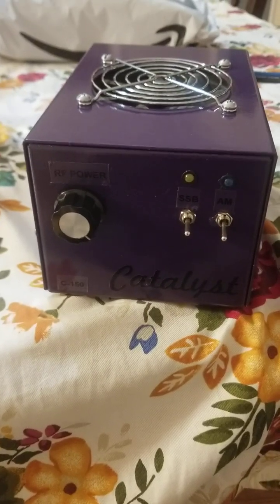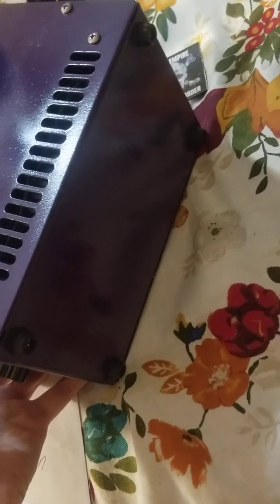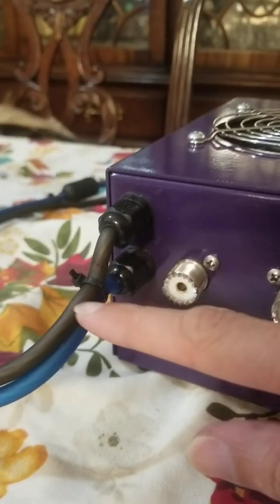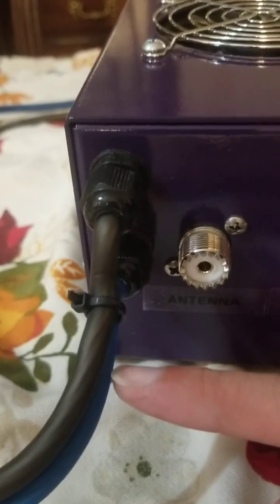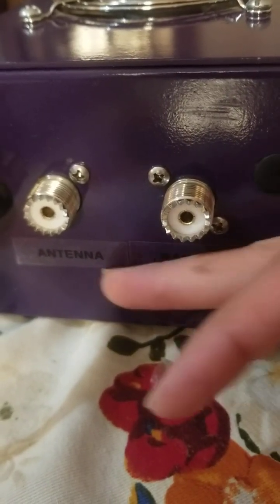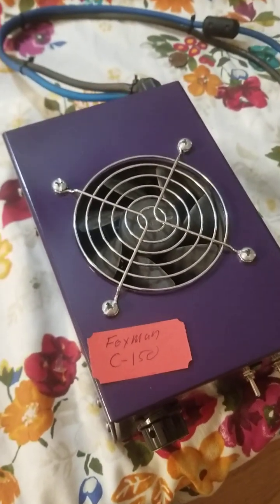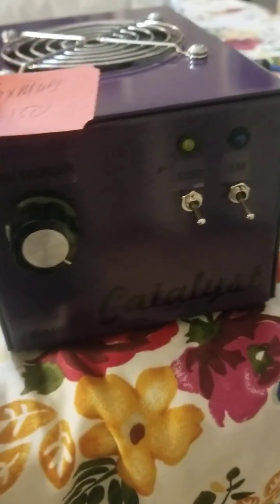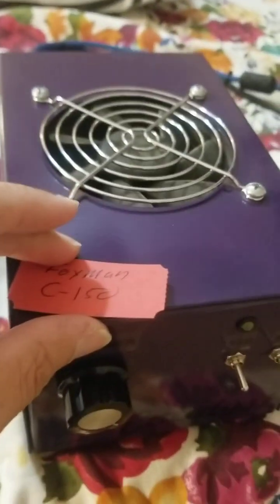C-150 Catalysta and QSL from UDX-390 UDX-59Z 1960s CB Radio QSL Cards UDX Stickers